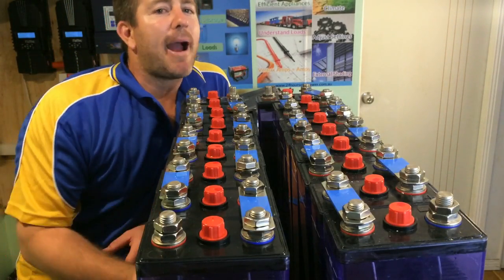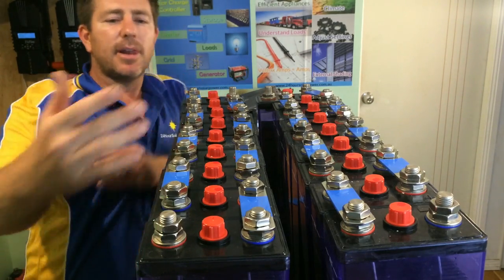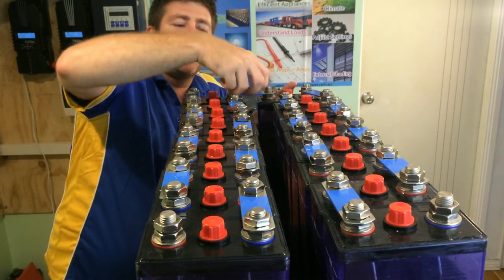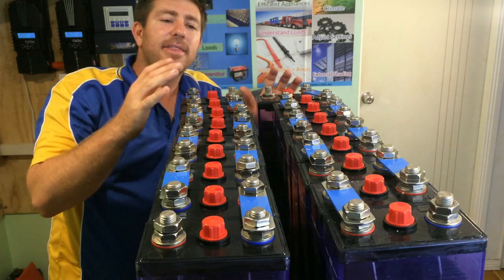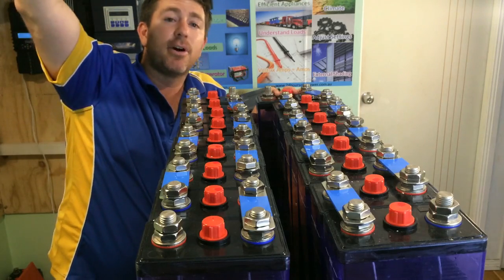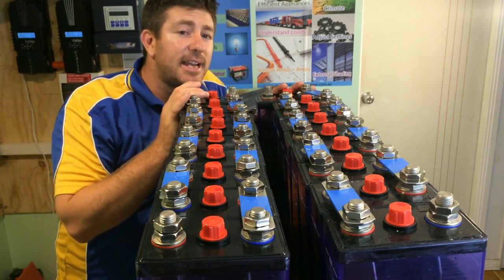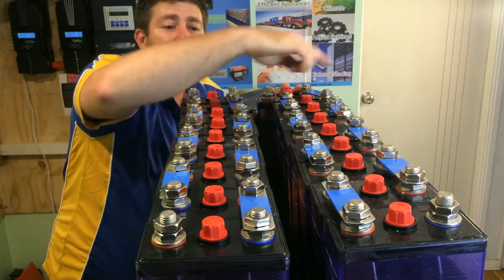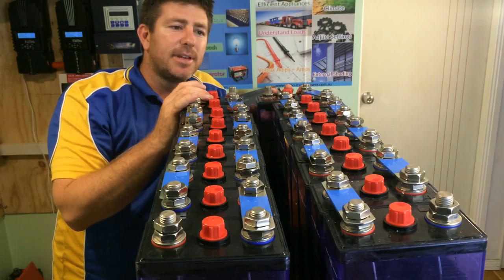Series vs Parallel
The difference between series and parallel. alot of people use 12 volt systems because they do not understand this.  Depending on the application most of the time you will get a better result with a 24 or 48-volt system it is normally cheaper with cabling and breakers.